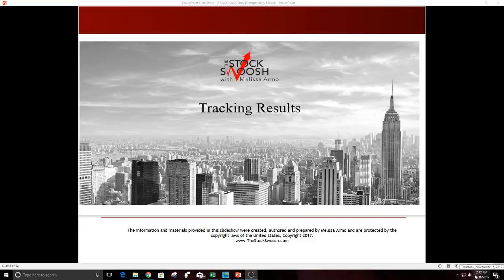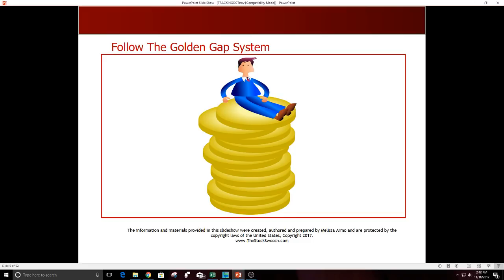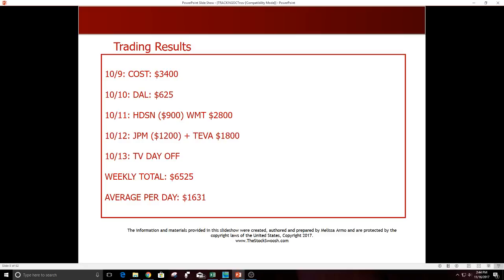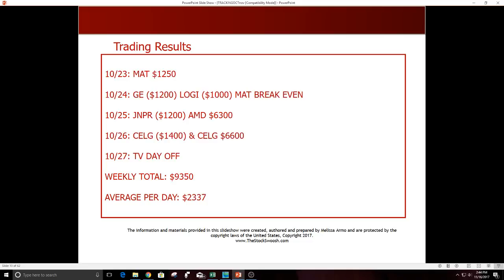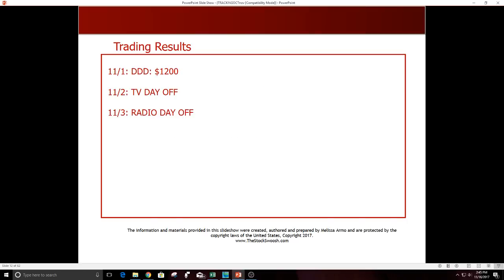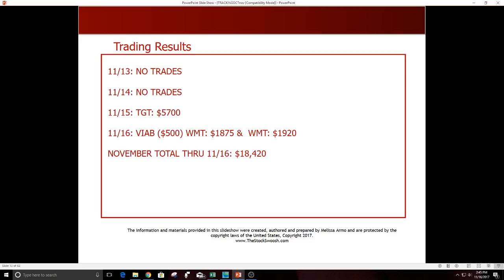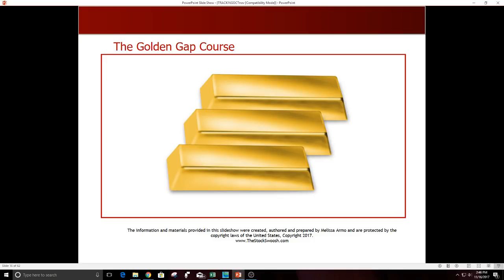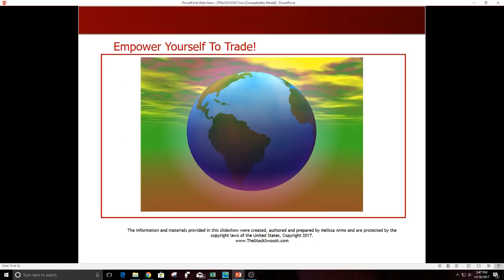Oct & Nov Tracking Results- $53,500 In Profits!